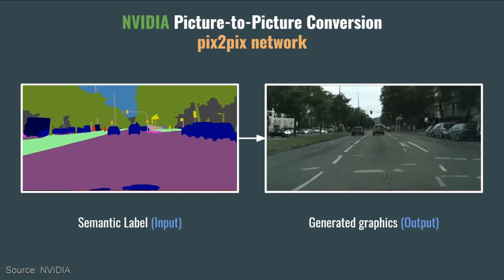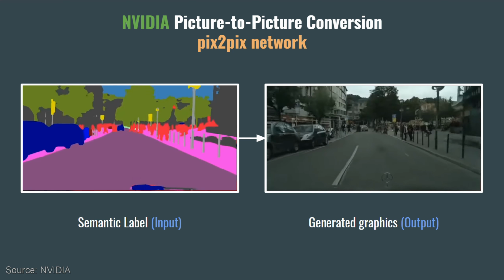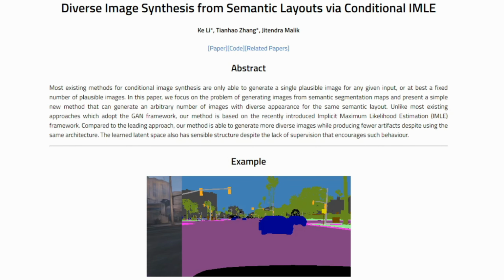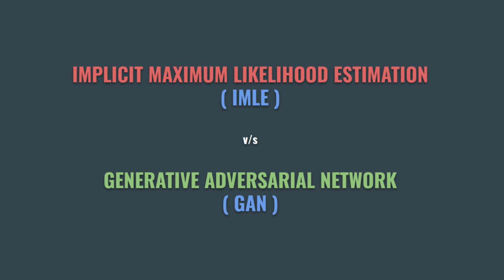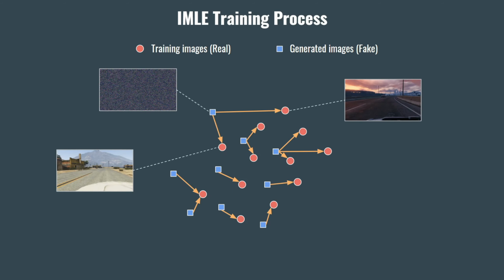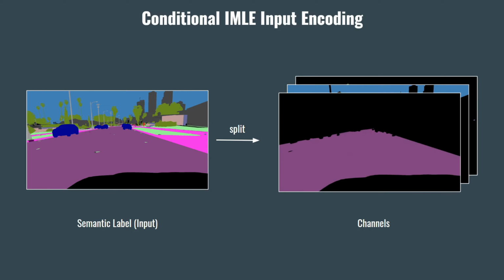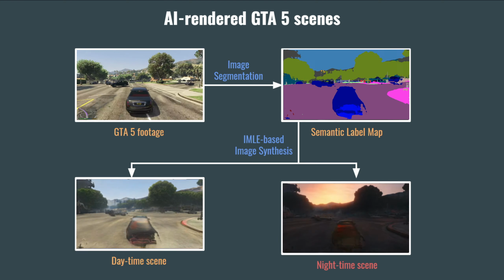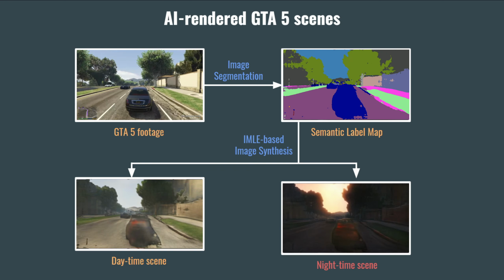This AI Could Be Used To Generate GTA 6 Graphics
Exploring whether recent research papers make it possible to use AI for rendering realistic and diverse-looking graphics for video games with massive open worlds like the Grand Theft Auto series.